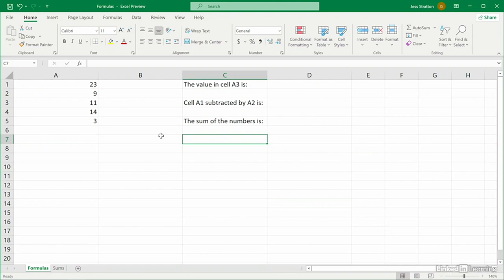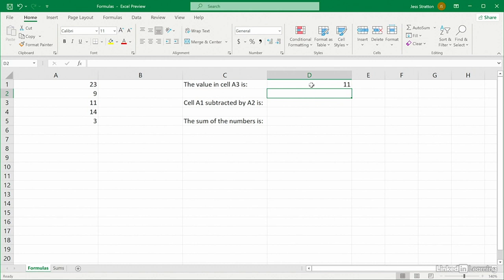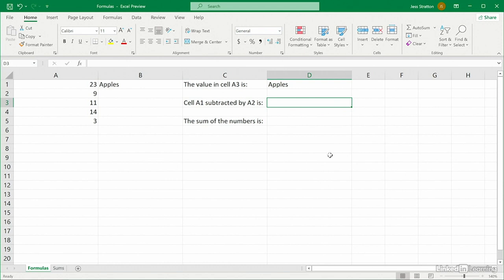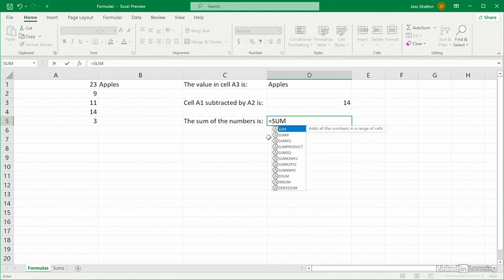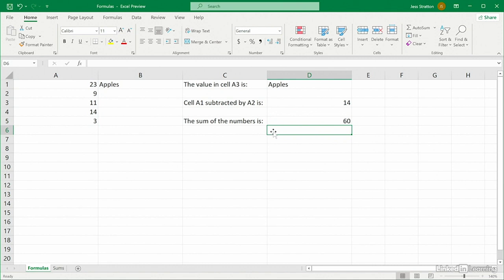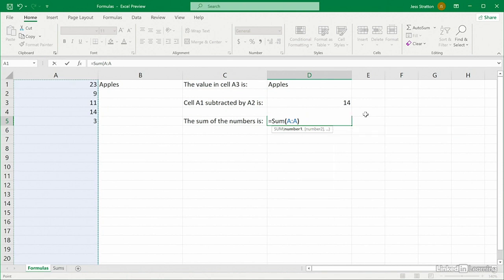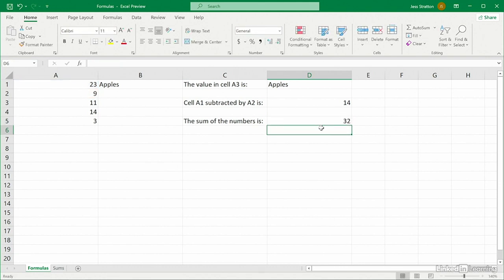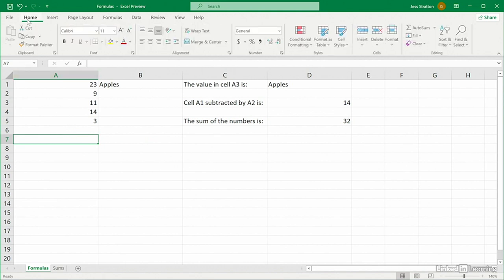20: Build a formula and reference cells |Work with Formulas and Functions